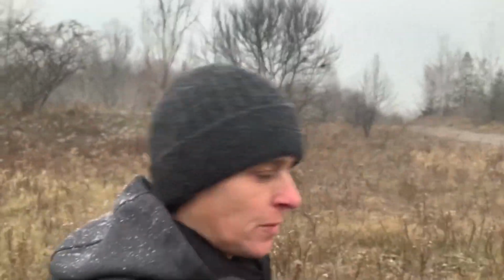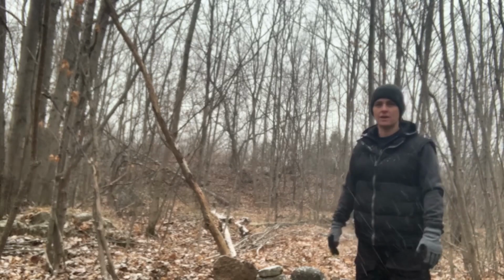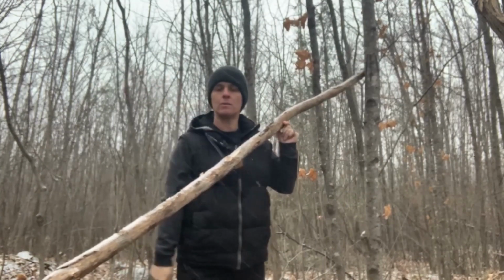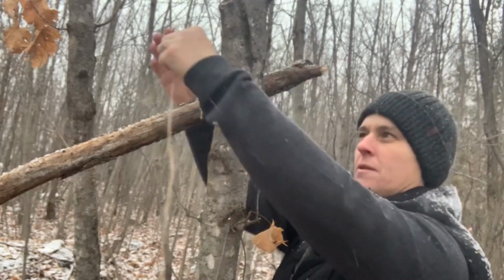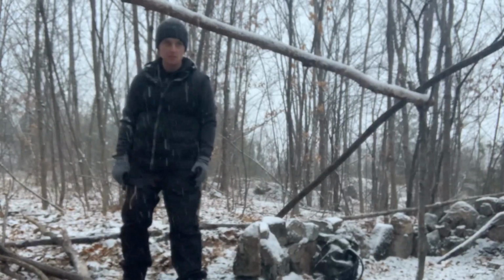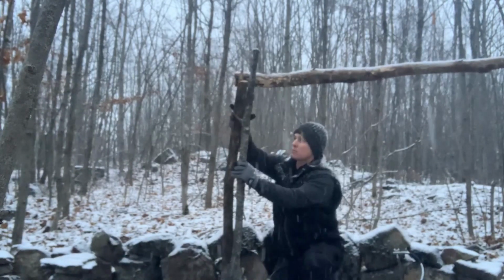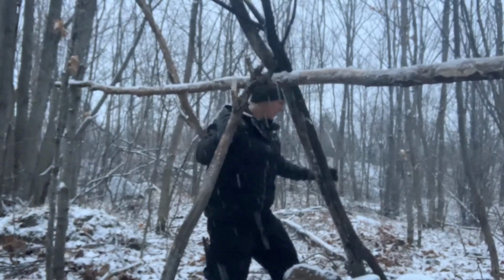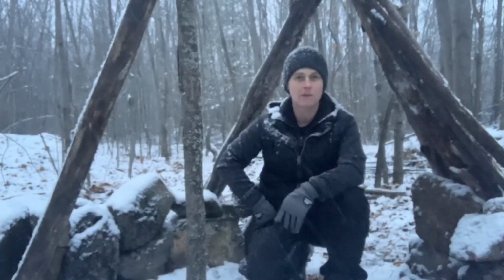Bushcraft Shelter Building In The Woods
The snow is beautifully coming down while I hike in the woods to my location where I am building my winter bushcraft shelter. I am out for a few hours to start building the A frame roof on the shelter. It is coming together nicely. Hope you enjoy the video!